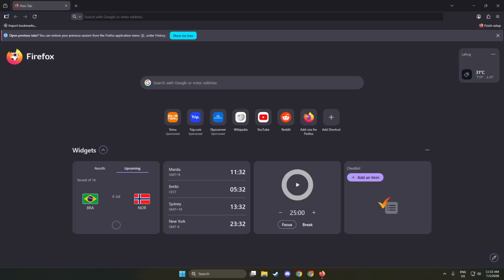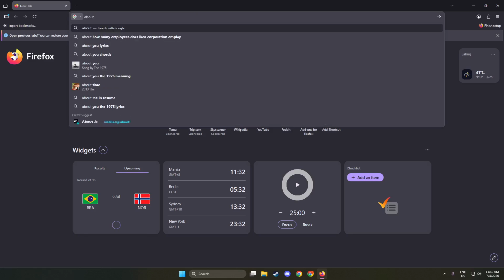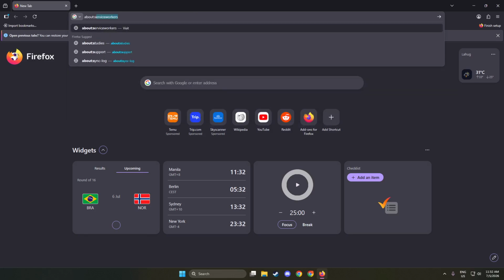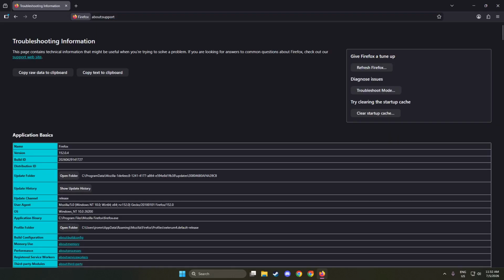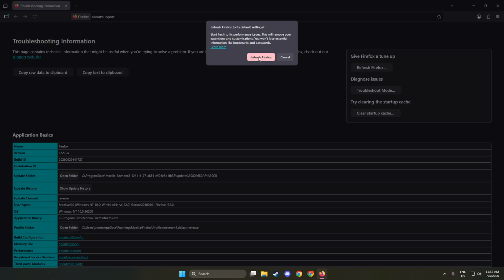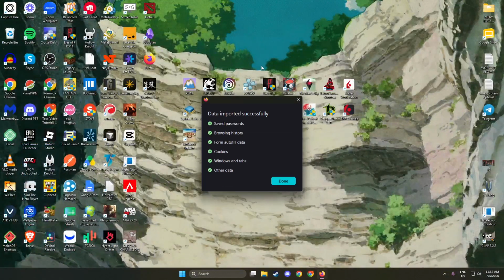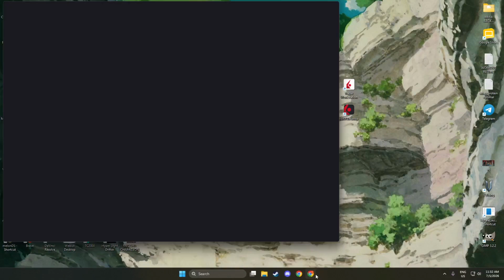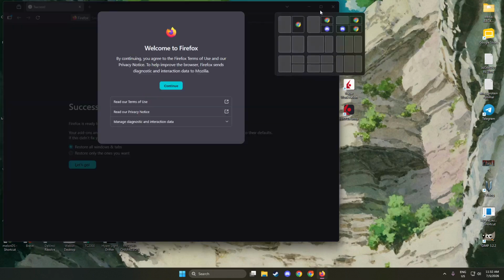How to Fix Firefox Shortcuts [2026 Full Guide]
How to Fix Firefox Shortcuts

Are your Firefox shortcuts not working as they should? Don't worry! In this quick and informative video, we'll guide you through the simple steps to fix Firefox shortcuts. Starting with opening a new tab and navigating to the support page, you'll discover how easy it is to reset your Firefox settings without losing bookmarks or passwords. Click the Refresh Firefox button and confirm your choice to rejuvenate your browser. We'll show you how to verify if your shortcuts are now functioning correctly, ensuring a seamless browsing experience. Regularly refreshing your browser can significantly enhance its performance. Whether you're an experienced user or just starting, these essential tips will empower you to maintain your browser effectively. Join us now to learn how to troubleshoot and optimize your Firefox experience!